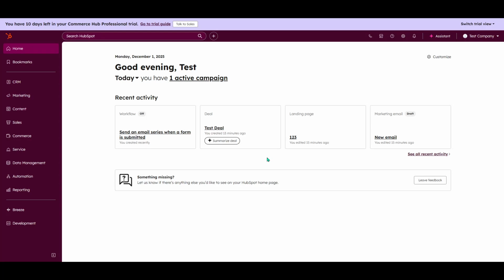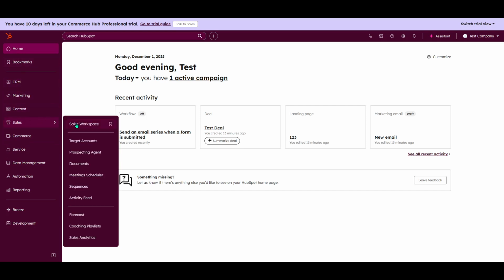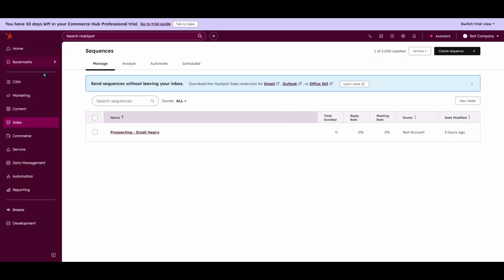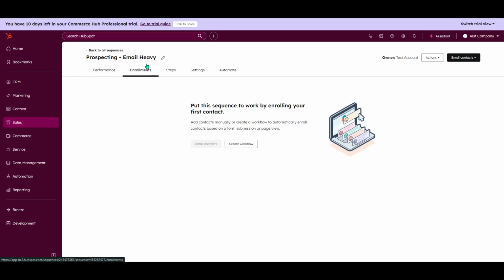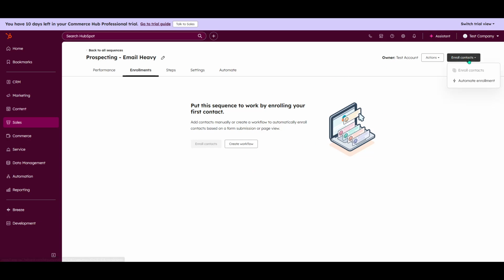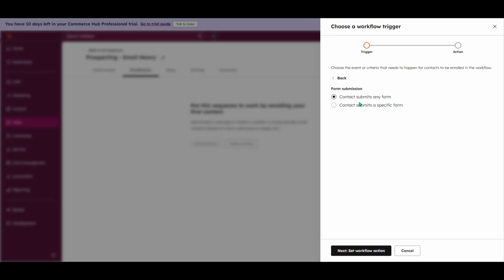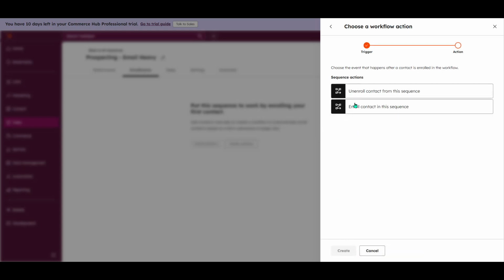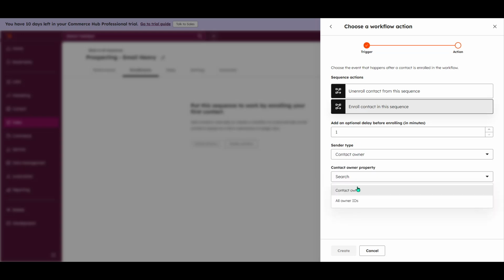How to Enroll Contacts in a Sequence in HubSpot (2025 Step-by-Step Beginner Tutorial)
Learn how to enroll contacts in a HubSpot sequence! In this 2025 step-by-step tutorial, I’ll show you how to select contacts, enroll them from the CRM, personalize emails, set task reminders, and monitor sequence performance. Perfect for beginners who want to automate follow-ups and streamline outreach inside HubSpot.

how to enroll contacts in a sequence in hubspot, hubspot sequence enrollment tutorial 2025, add contacts to sequence hubspot, automate follow up emails hubspot, enroll from crm hubspot, personalize outreach hubspot sequences, track sequence engagement hubspot, beginner hubspot sequences guide, step by step enroll in sequence hubspot, hubspot sales automation tutorial